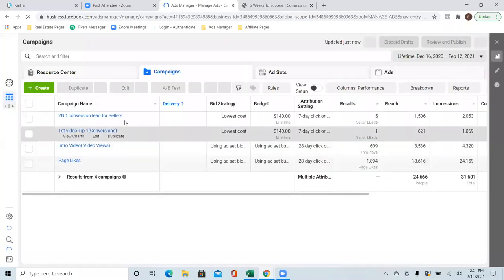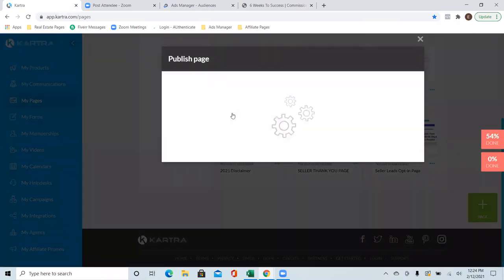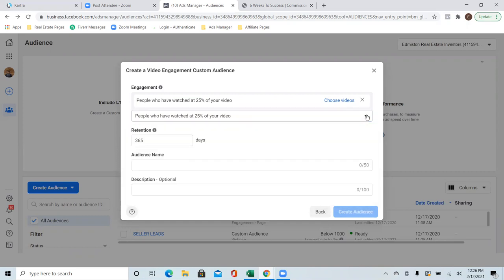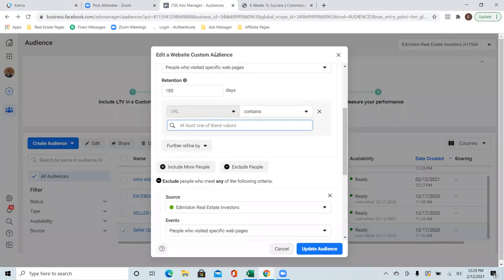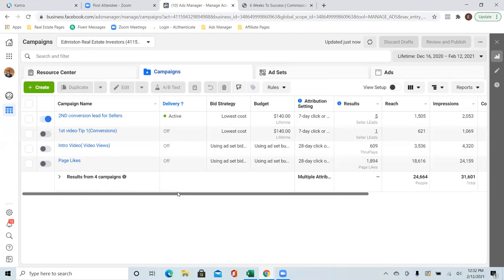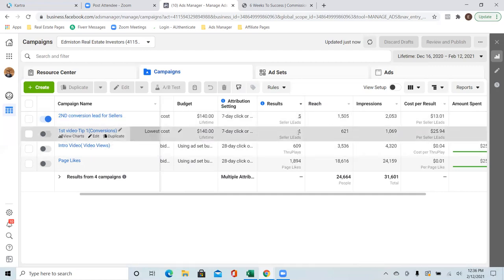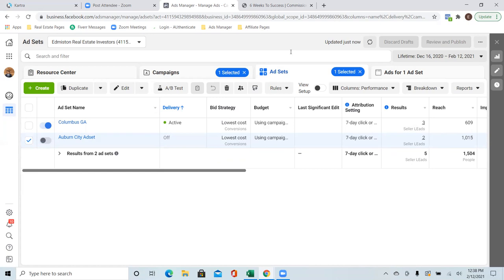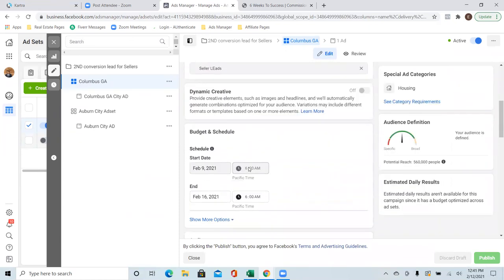WHEN TO SHUT OFF YOUR FACEBOOK ADS